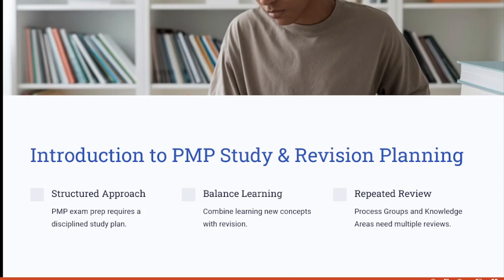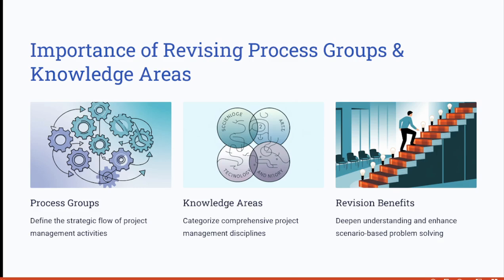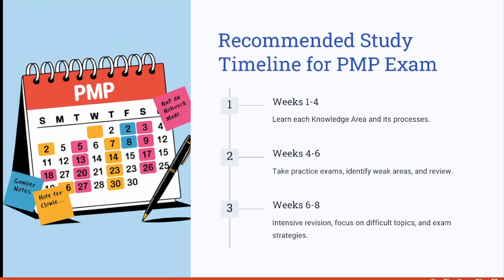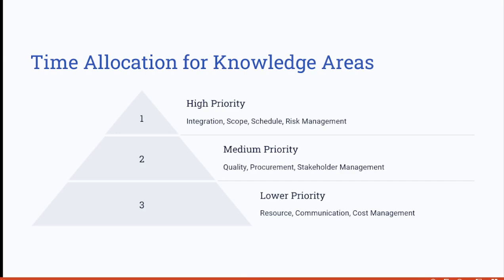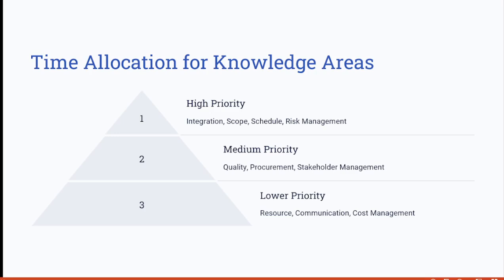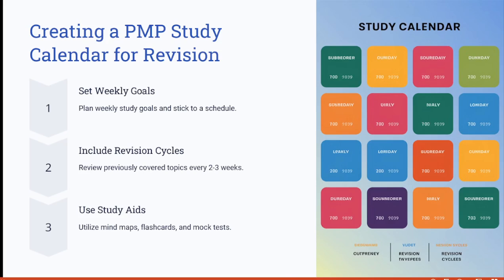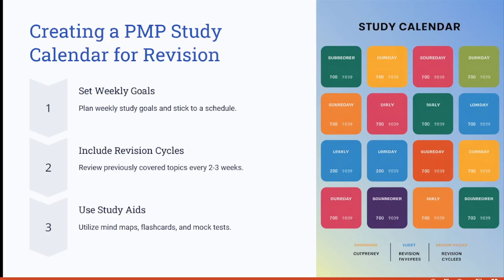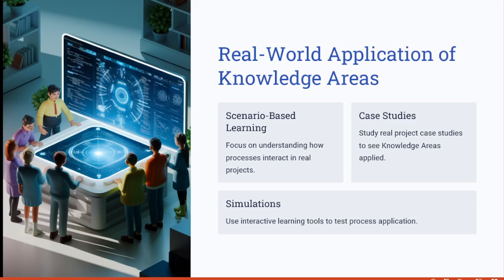📌24- How Long Should I Spend Revising Process Groups & Knowledge Areas? | PMP Exam Prep Tips- Part 1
🎯 Struggling to plan your PMP revision? This video will help you develop a structured study schedule to review Process Groups and Knowledge Areas, ensuring you’re fully prepared for your PMP exam.

💡 What You’ll Learn in This Video:
✅ Study Timeline – How to prepare for the PMP exam over 3-6 months
✅ Revision Strategies – Focusing on weak areas using practice test results
✅ Final Exam Preparation Tips – Using mnemonics, real-world case studies, and scenario-based questions
✅ Creating a Study Calendar – Structuring your study sessions for maximum retention
✅ Final Month Revision – Intensive study and mock exams to boost confidence

🔹 Maximize Your Exam Readiness – Learn the best ways to allocate time and revise key areas for the PMP exam
🔹 Focus on Real-World Application – Understand how concepts connect and apply in practical scenarios
🔹 Improve Your Retention – Use mnemonic devices, flashcards, and mind maps to reinforce learning
🔹 Avoid Common Mistakes – Tips to prevent typical errors during PMP prep, such as over-memorization and ignoring process interactions

📌 PMP candidates looking for a structured revision plan
📌 Project managers preparing for the PMP exam
📌 Professionals wanting to understand how to apply Knowledge Areas and Process Groups
📌 Anyone ready to step up their PMP exam preparation with expert tips and techniques